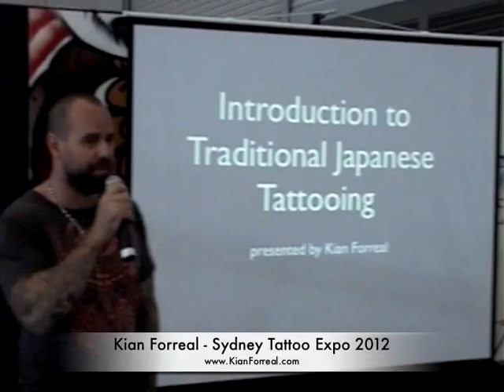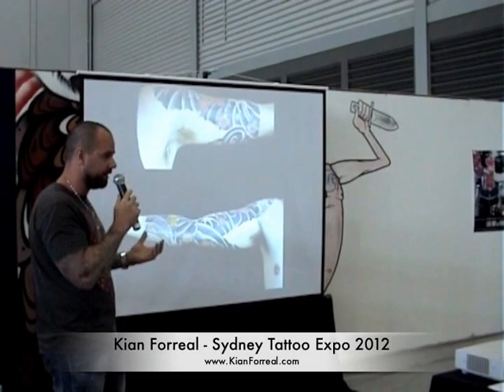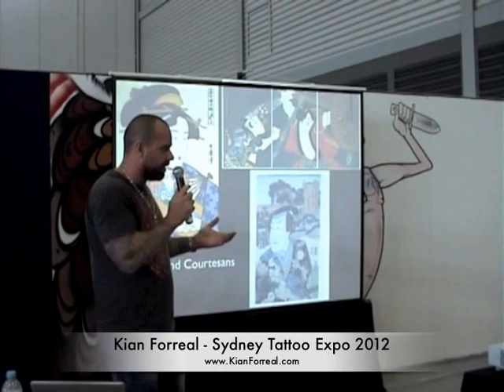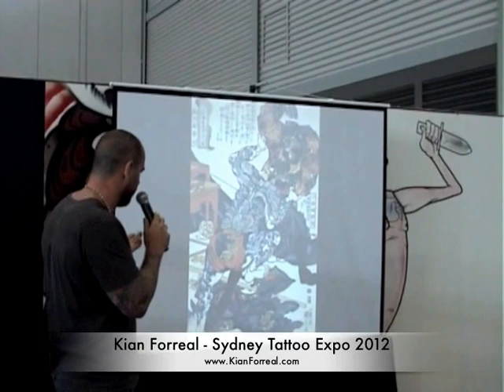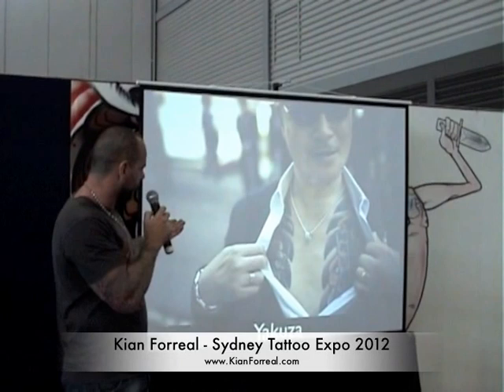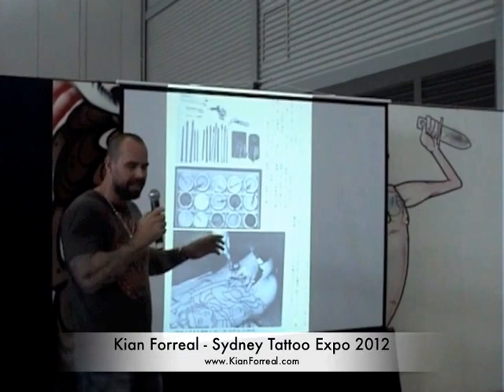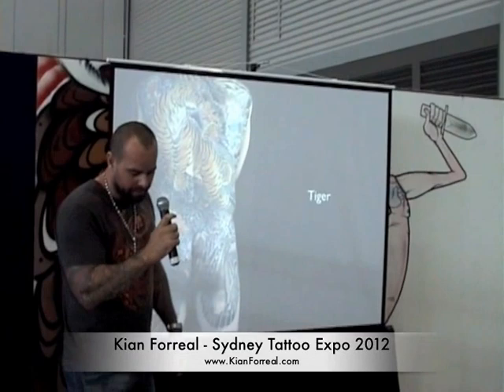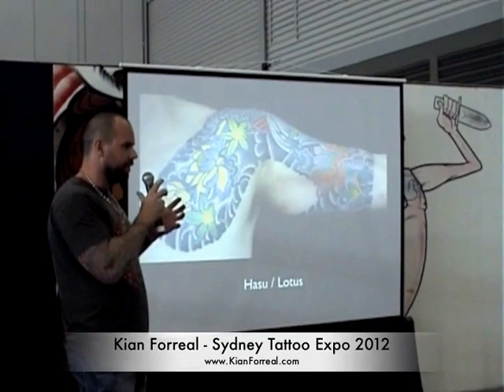Kian Forreal - Japanese Tattoo Seminar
My talk on the history of Japanese Traditional Tattooing at the Sydney Tattoo Expo 2012